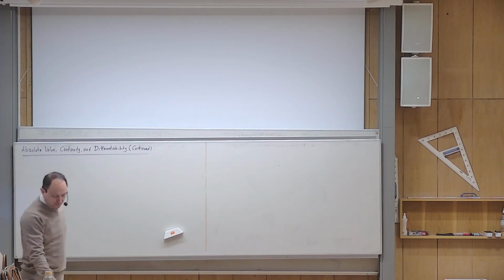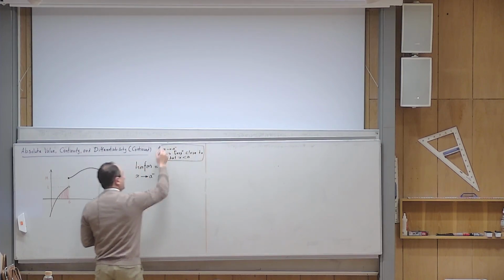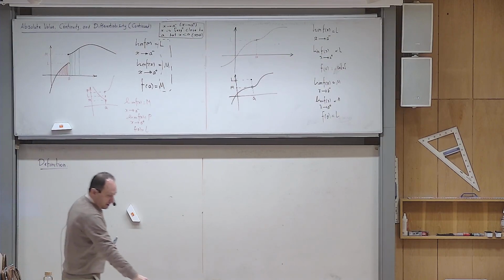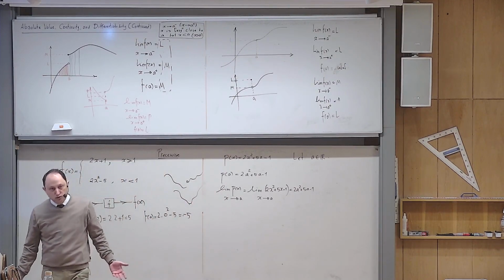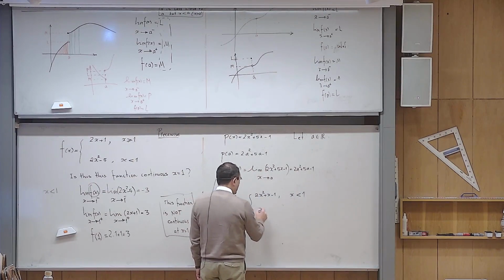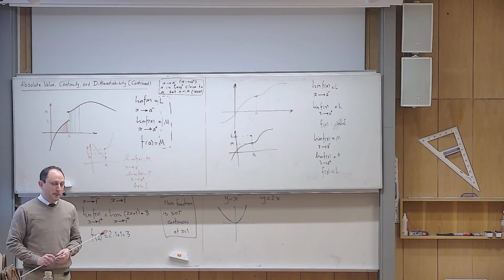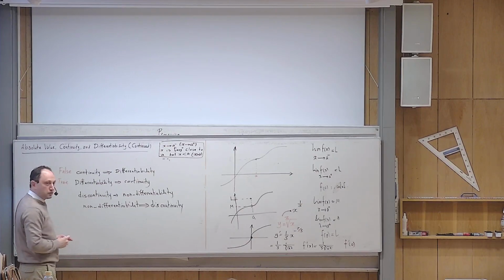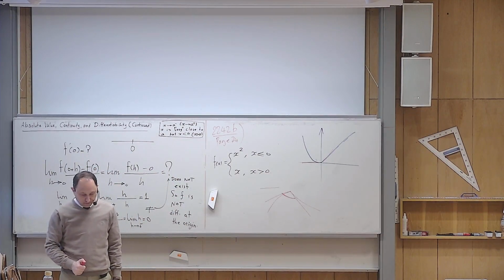Matematik 3c, Absolute Value, Continuity, and Differentiability, Part 2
In this video, I discuss the notion of continuity and differentiability of functions.